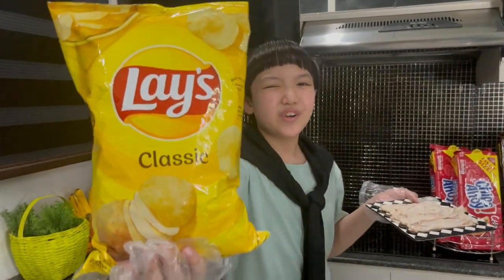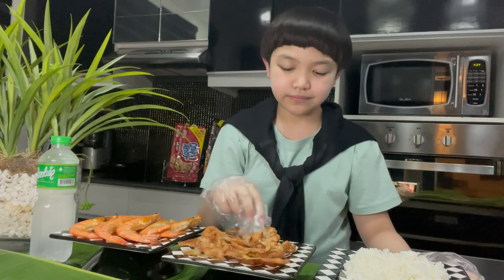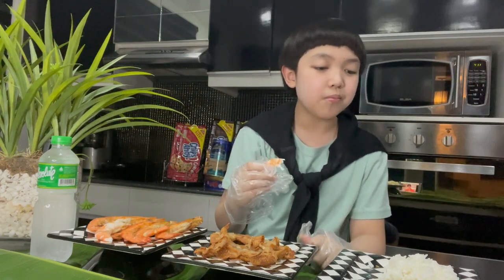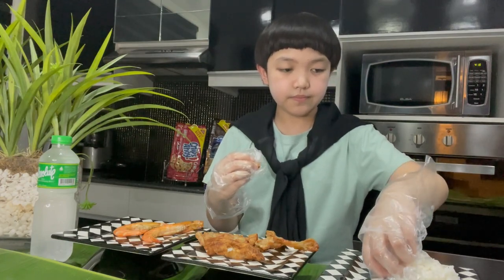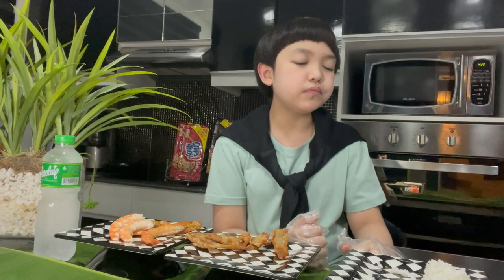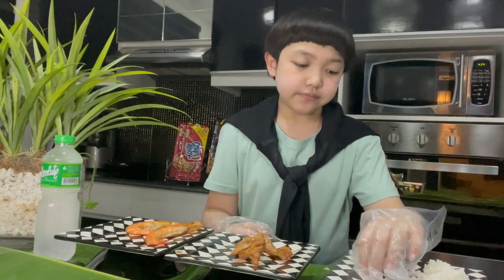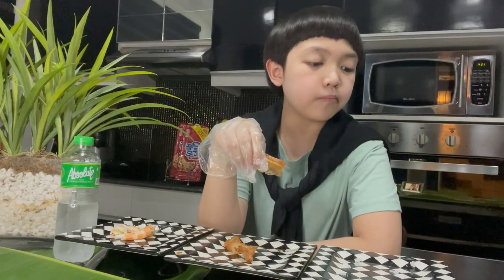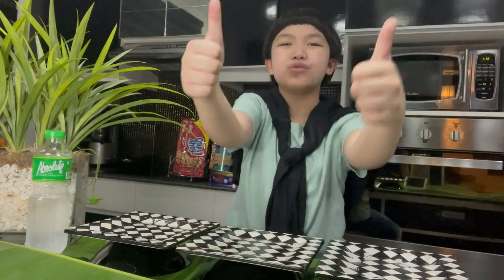Air Frying Liempo Chips and Prawns + Mukbang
Have you tried cooking Liempo Chips and Prawns on Air Fryer?